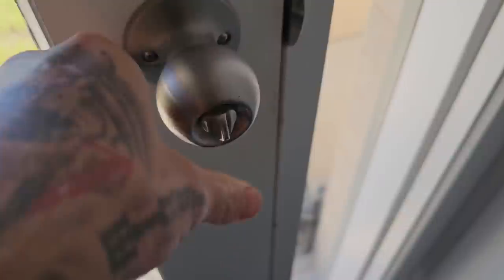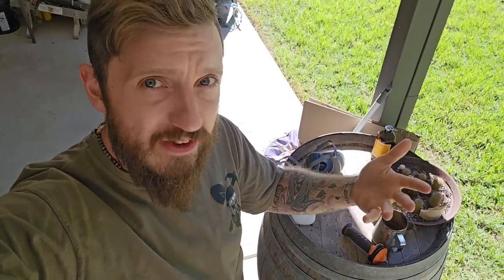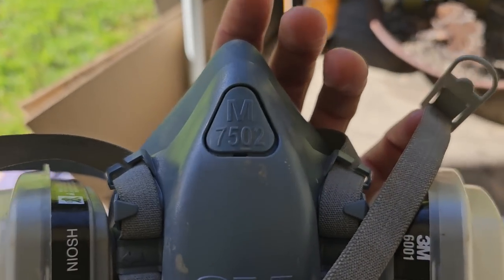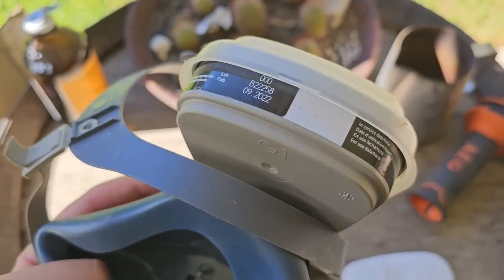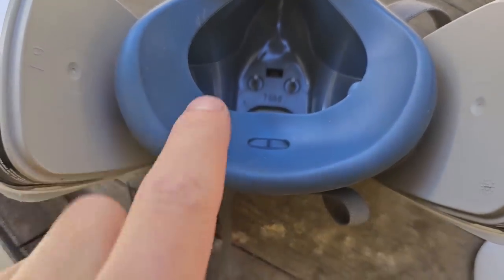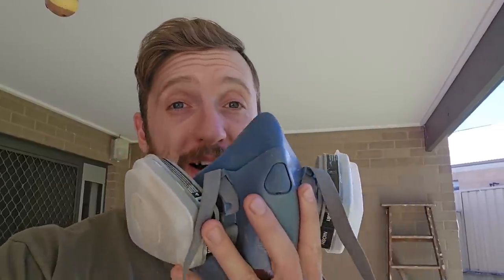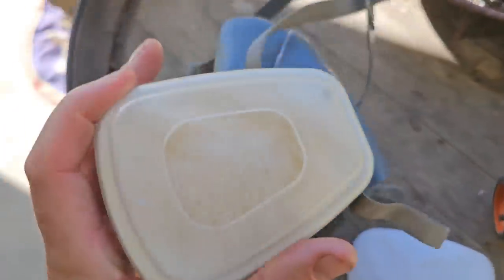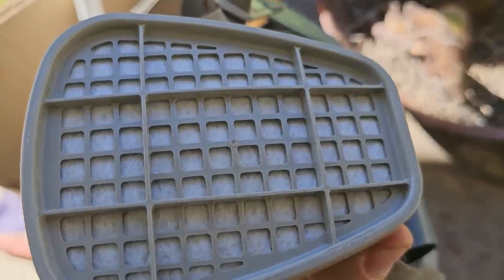The Silent Killer of Miners